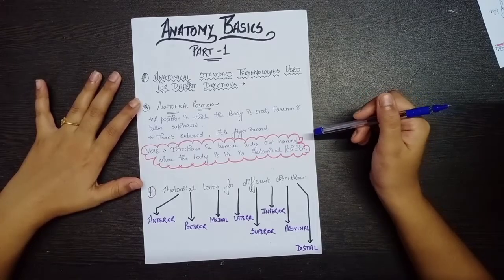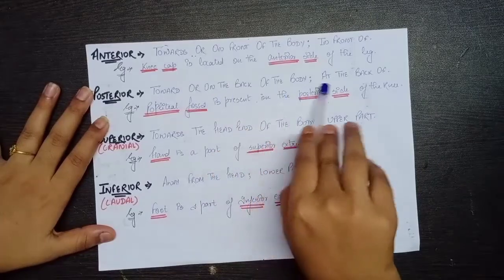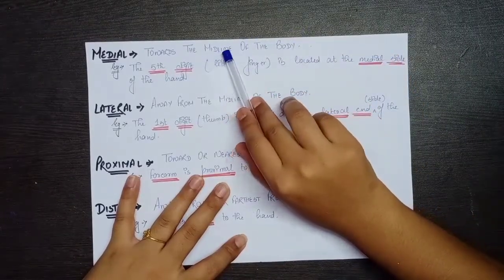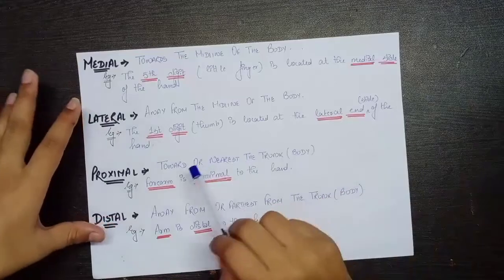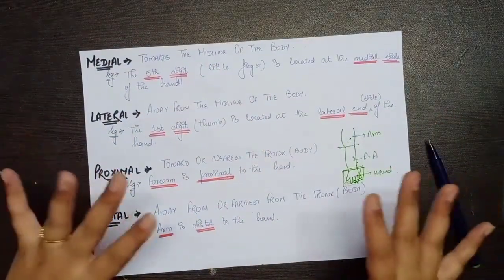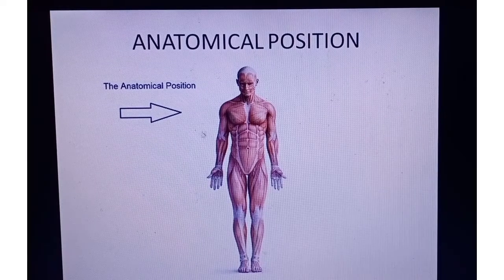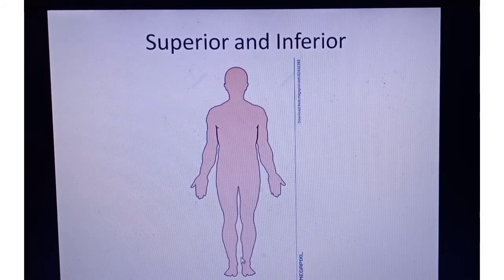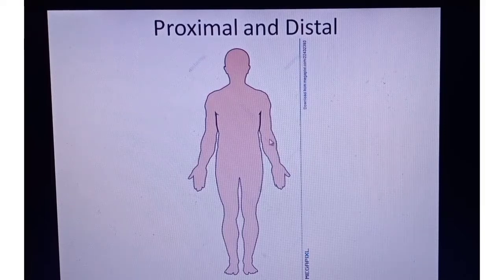Anatomical Terminologies| Anatomy basics Part 1| Human Anatomy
About this video:
In this video, we would be learning about the standard Anatomical terminologies used for different directions taking place in Human body i.e Anterior, posterior, superior, inferior, medial, lateral, proximal and distal.